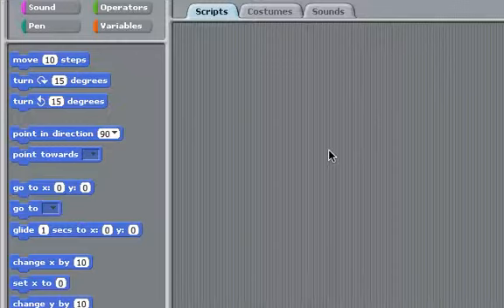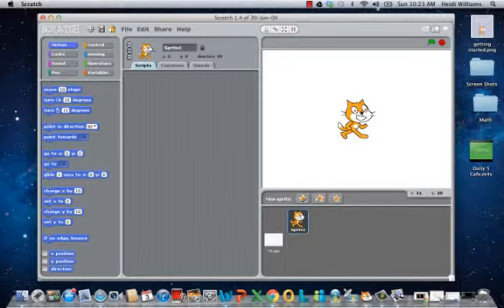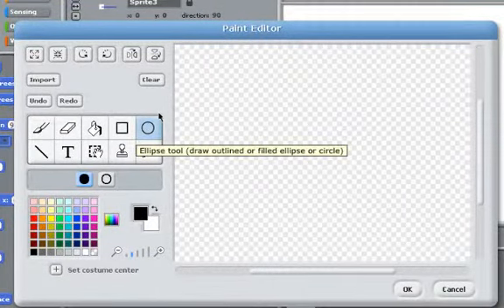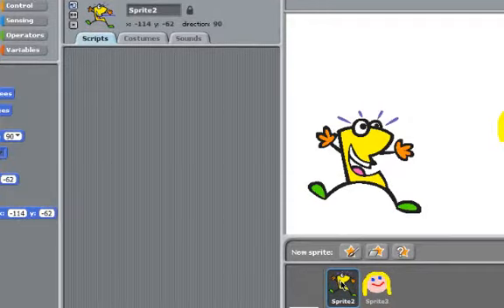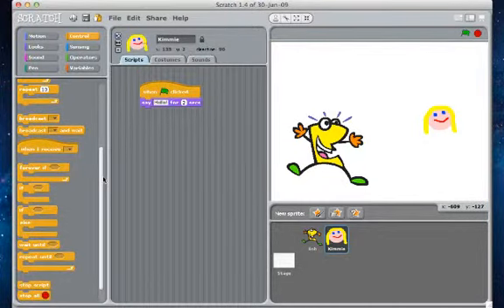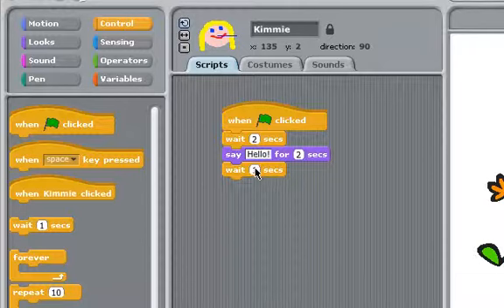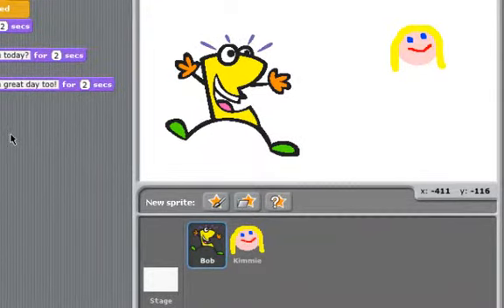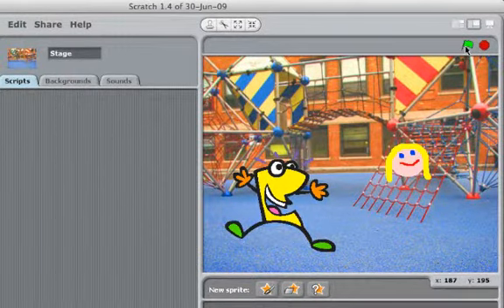Beginning_digital story telling.mp4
This video will show the "newbie" how to use just three programming blocks to create their first digital story telling project in Scratch. Great for K-2 or 3-4 who have never used Scratch.